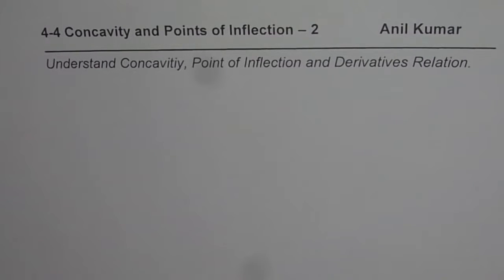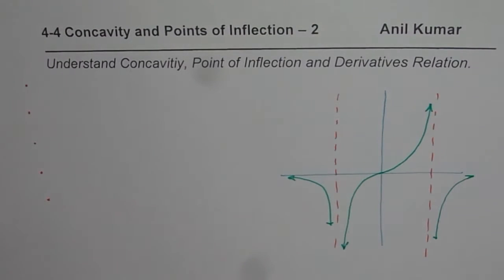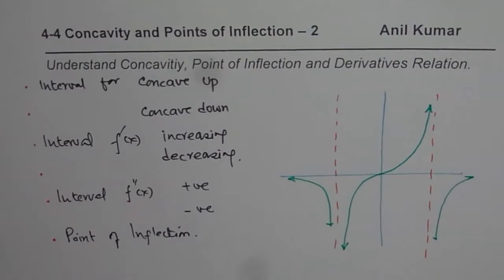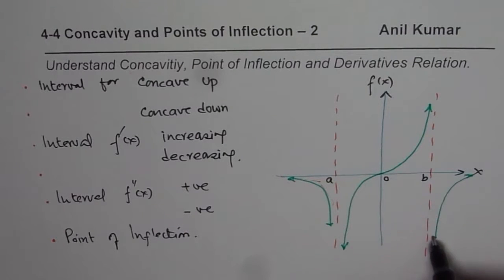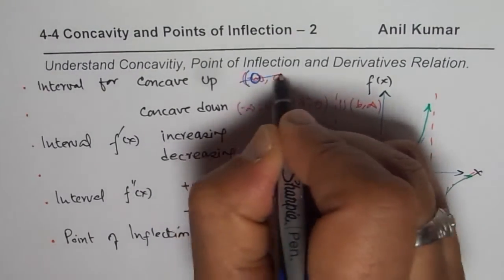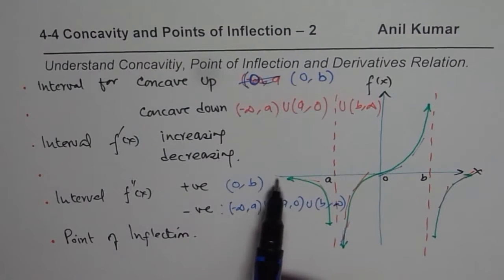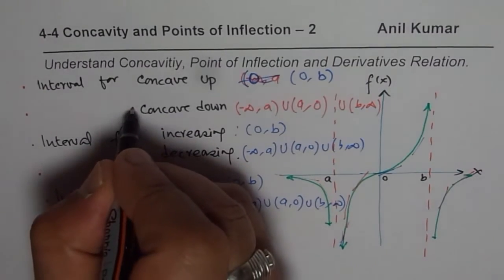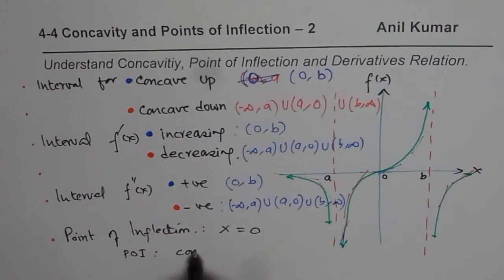Interval for Concavity Increasing Decreasing Derivatives ad Point of Inflection